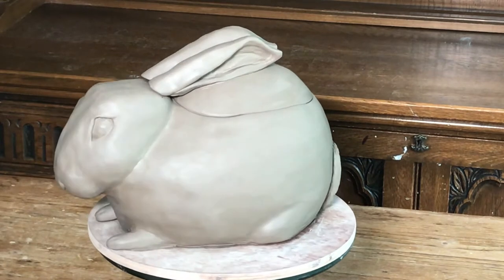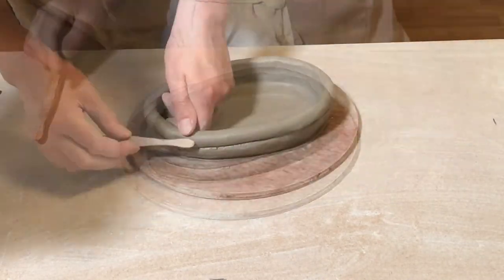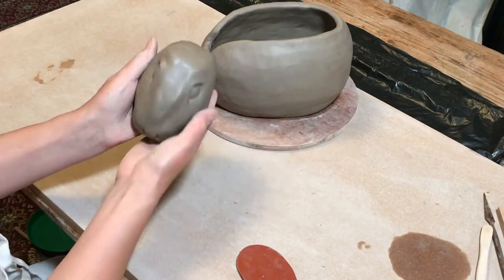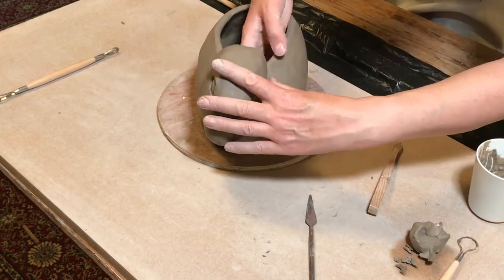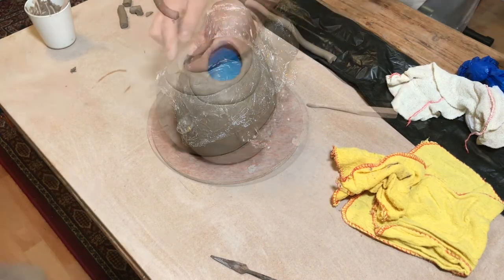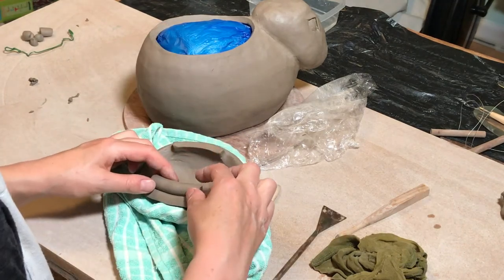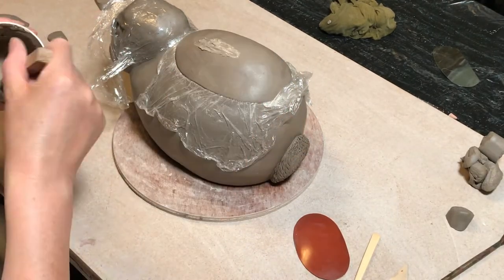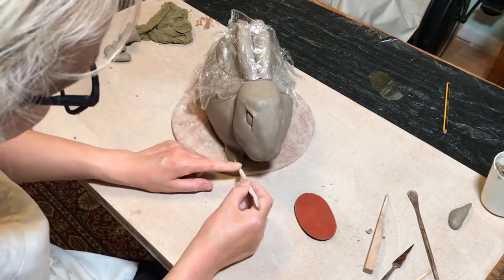How to Make a Coil Pot Rabbit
The coil pot technique is very versatile.  It doesn't have to be confined to making vases and bowls, clay coils can also be a handy way to make feature pieces with molded details.
In this video, I show you how I make a coil pot clay rabbit.  Using the coil technique for the rabbit's body and lid.  And hand molding the head and other details.